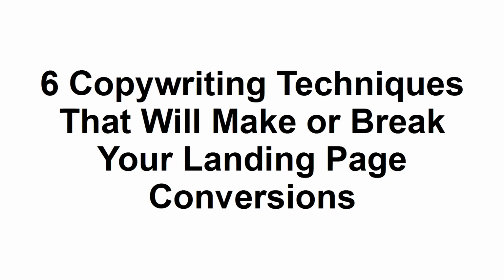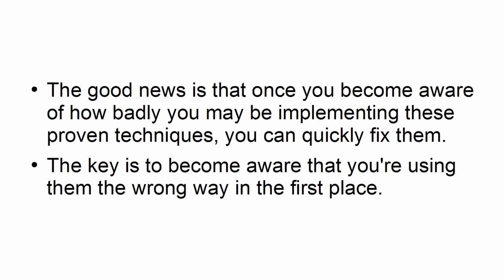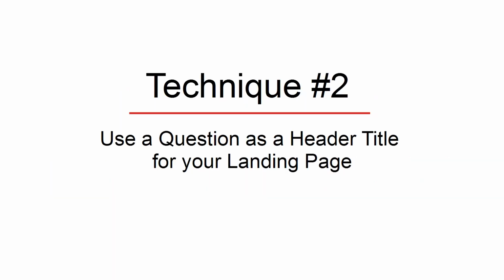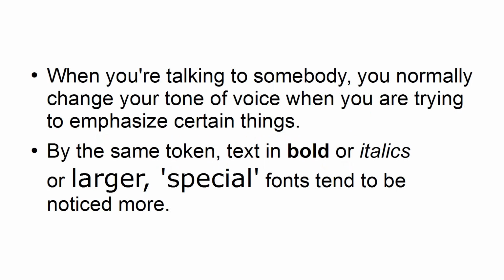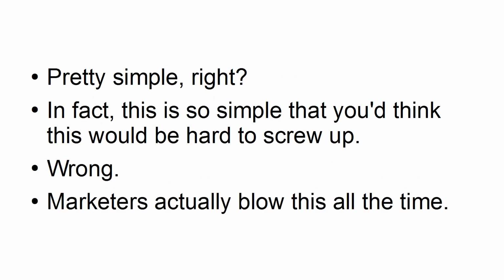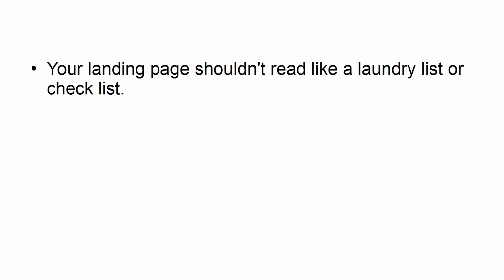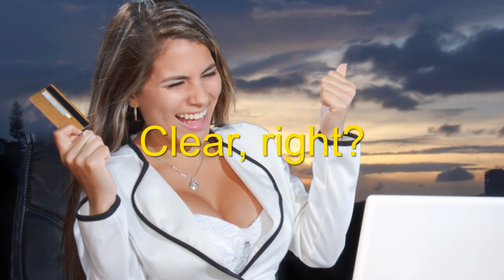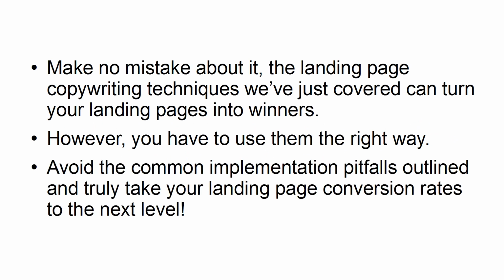6 Copywriting Techniques That Will Make Or Break Your Conversions!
6 Copywriting Techniques That Will Make Or Break Your Conversions!

Copywriting Technique #1
Tell a story to personalize your landing page's value

Copywriting Technique #2
Use a question as a header title for your landing page

Copywriting Technique #3
Change up your font to emphasize key points of your pitch

Copywriting Technique #4
Use testimonials from happy customers

Copywriting Technique #5
List out the benefits of what you're promoting

Copywriting Technique #6
Link your call to action with the end result your target customers want

Graham David Holroyd